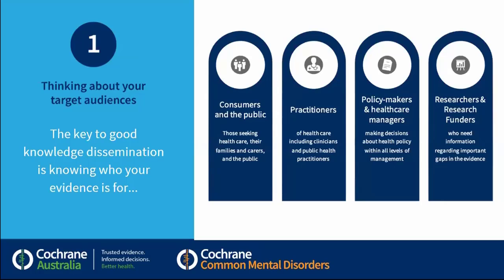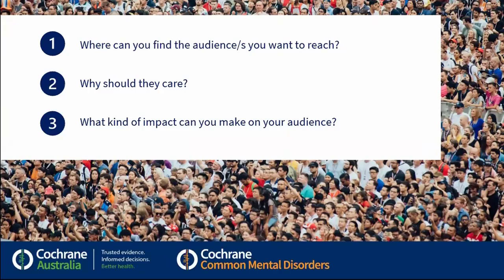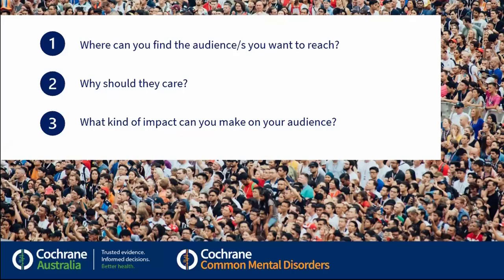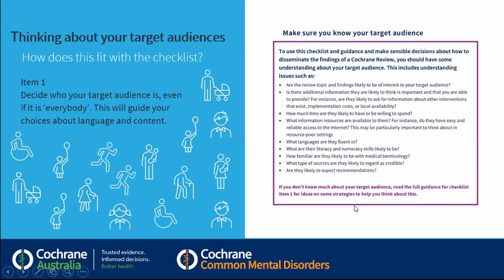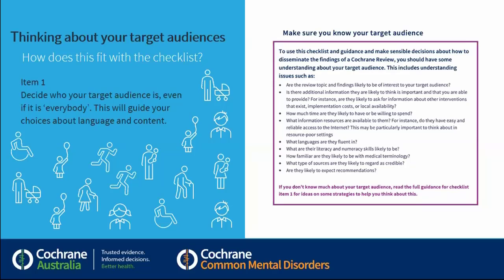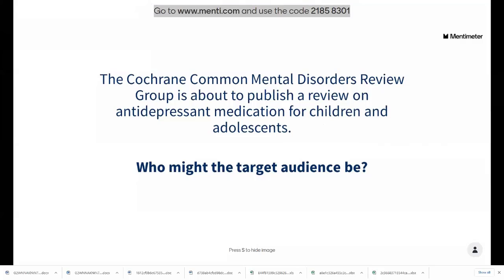WEBINAR session 2 (Recording): Considering and involving your target audience